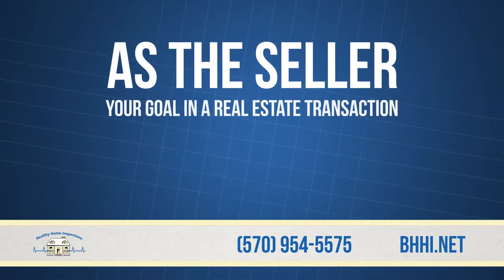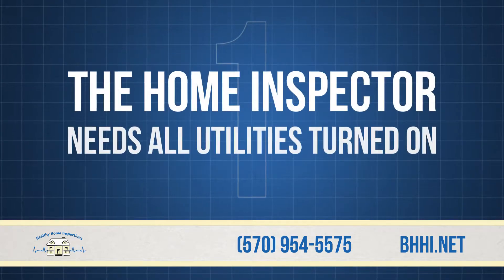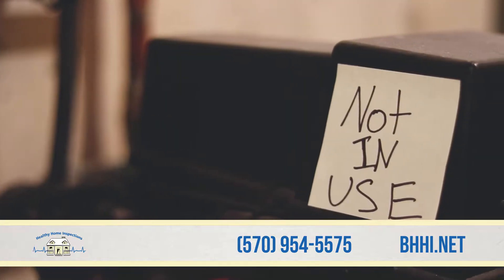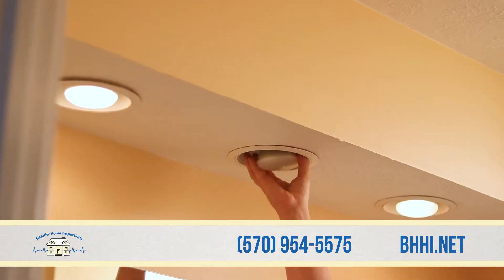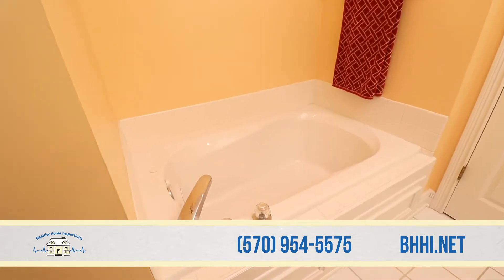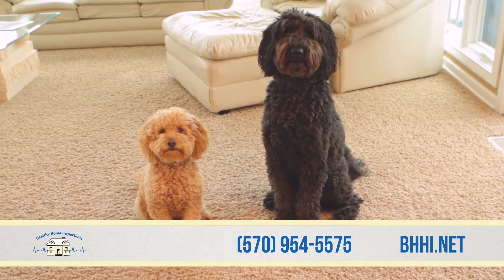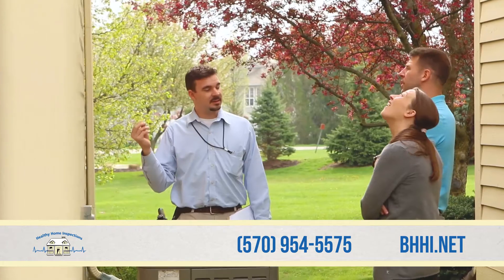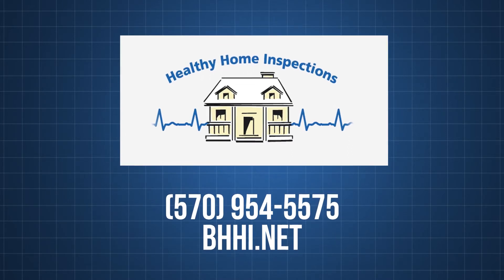Healthy Home Inspections | The Seller's Guide to the Home Inspection